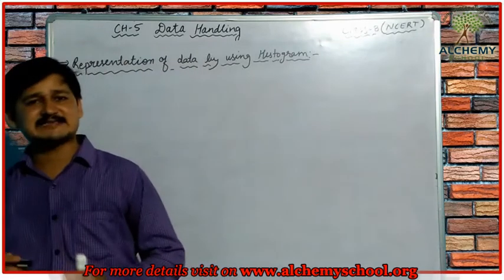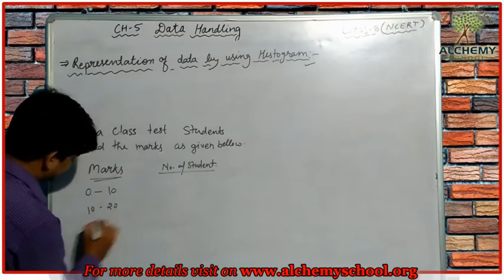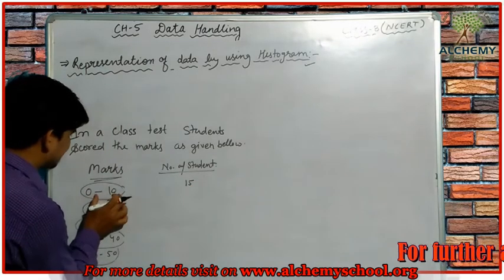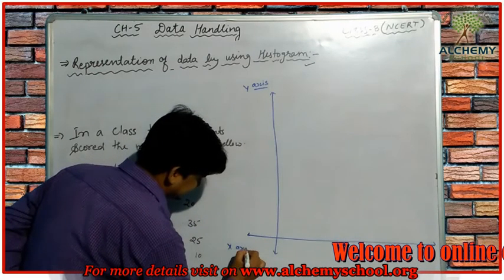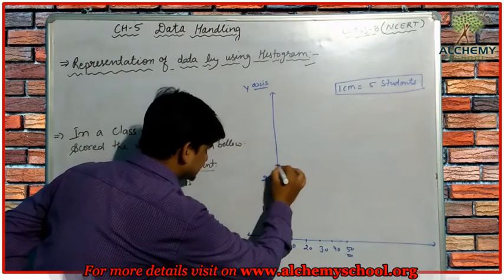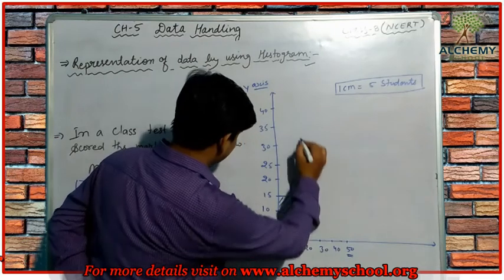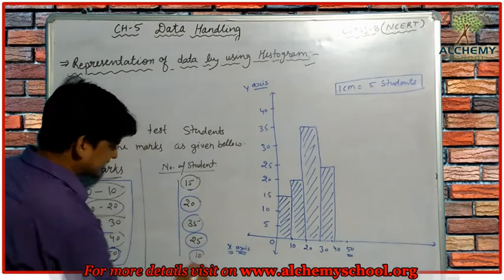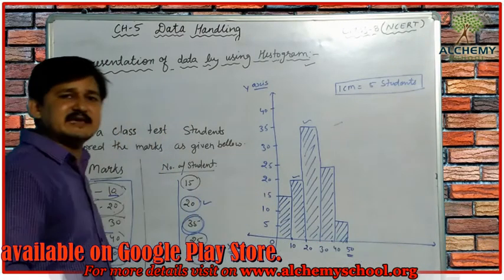Chapter 5 Data handling Part 2